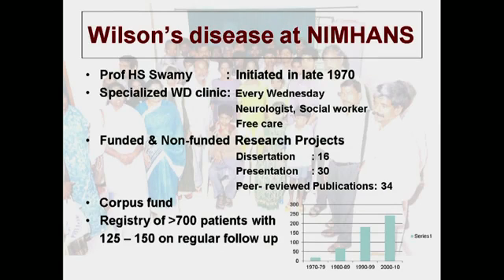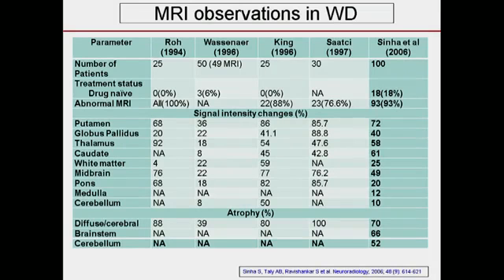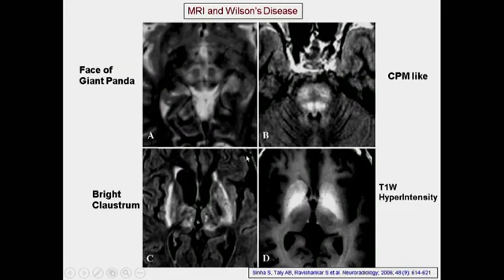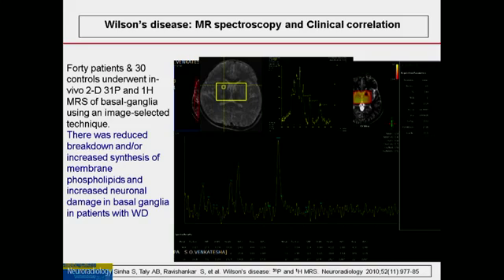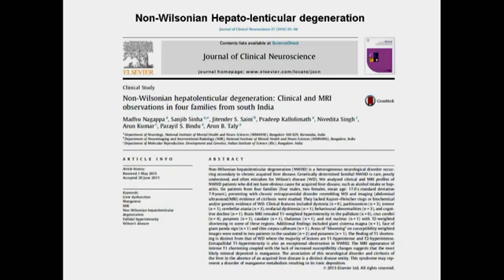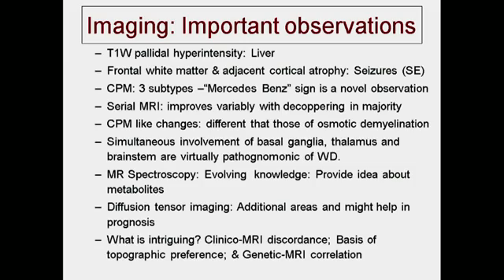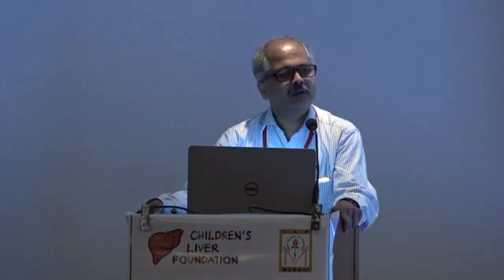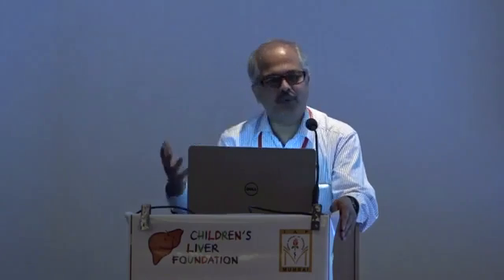Wilson Disease role of MR imaging